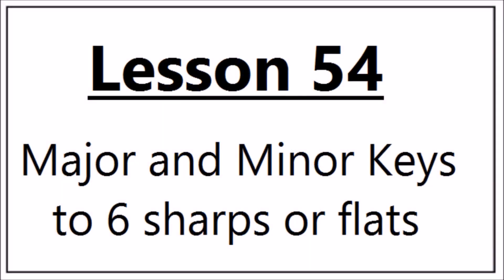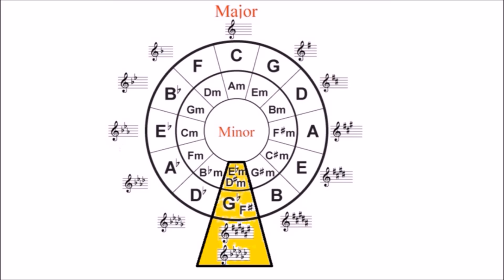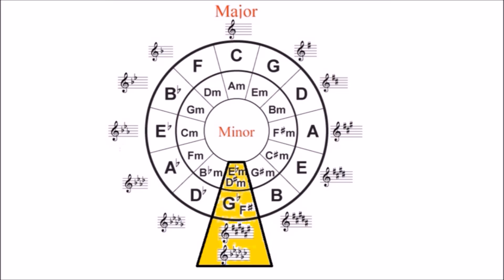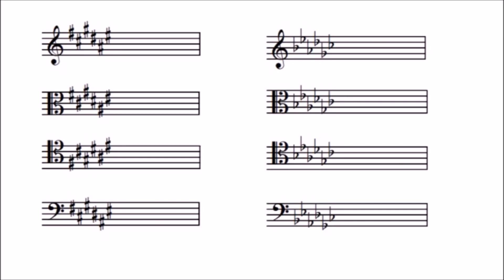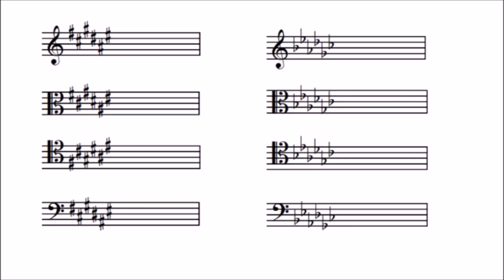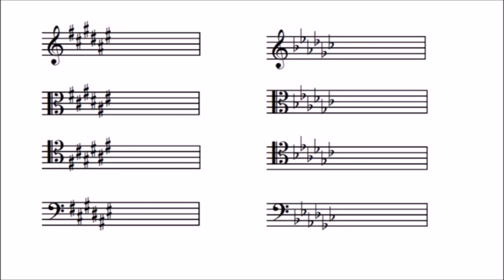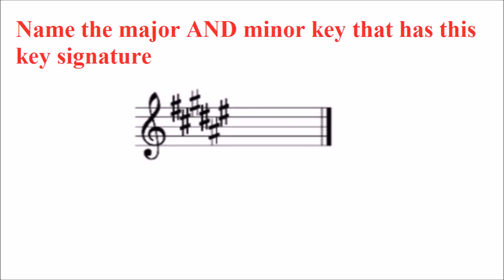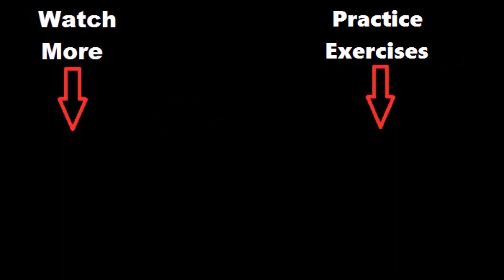🎼 Grade 5 ABRSM Music Theory (Grade 6 Trinity) - The Cycle of Fifths - Lesson 54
Major and Minor Keys with Six Sharps or Flats and the Cycle of Fifths.

In Grade 4 you were expected to know up to 5 sharps or flats, so in this grade there is not that much more to learn.

You should already know that G flat and F sharp are the same note. This means that the cycle of fifths referred to in an earlier grade is now complete. i.e. If you start at C major and keep going up a perfect 5th at a time you will eventually go round a complete circle and arrive back at C major .

The positions of the sharps as needed for each clef.
There is a nice pattern for the flats of "down-up-down-up-down-up"  for all  the clefs. Unfortunately with the sharp key signatures, it is not so uniform. For three of the clefs (treble, bass and alto) it starts off with a nice pattern of  "up-down-up-down" but then it goes down again and finally up. Additionally, you will notice that the tenor clef is the complete opposite with the pattern of the sharps going "down-up-down-up-down-up"

Remember that in an examination, the position of the sharps is important.

Test yourself on all the topics needed for music theory grades 1-5 with our android app